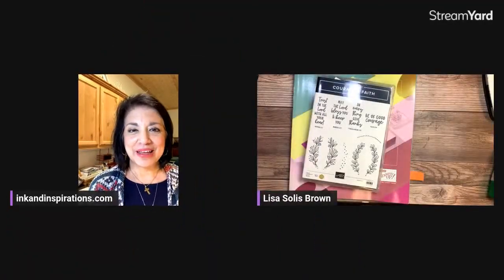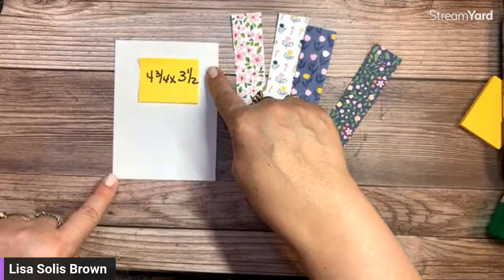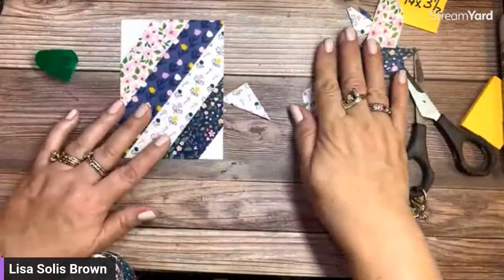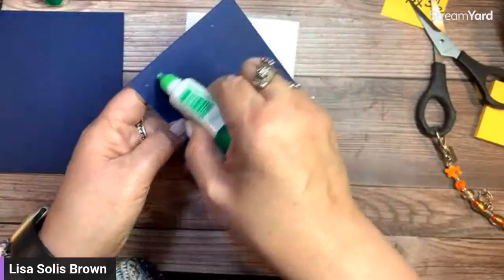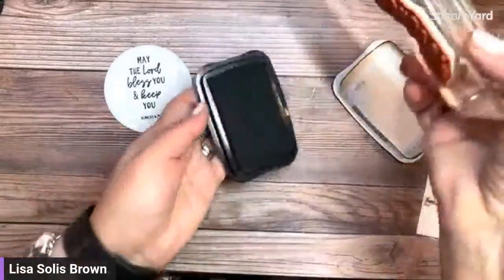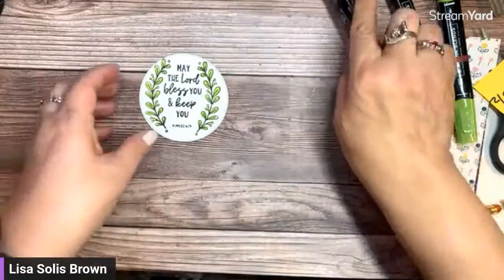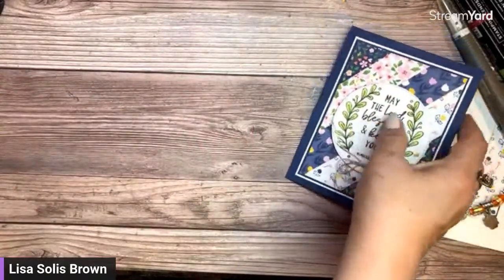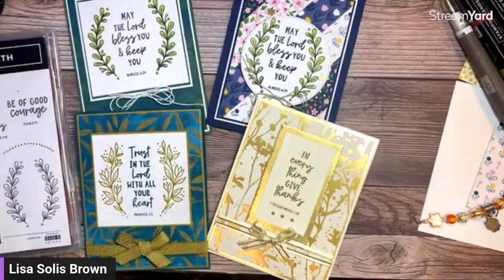Simple Technique with Patterned Paper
Let's take some 1" strips of patterned paper and create an awesome background.  It's a great way to use your scraps! Featured will be the beautiful Courage & Faith stamp set.